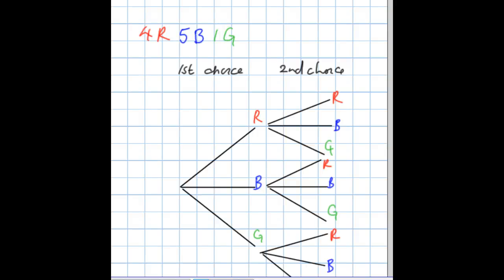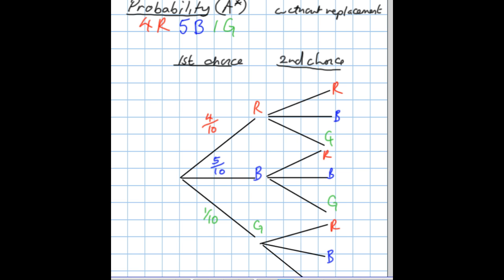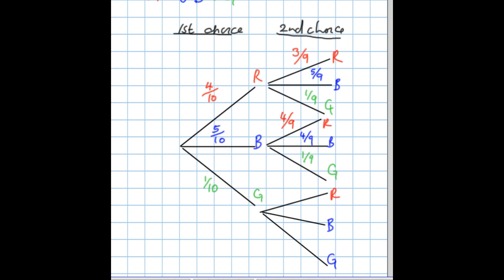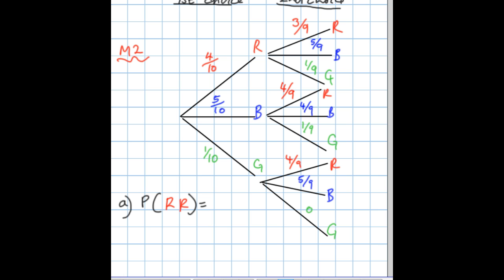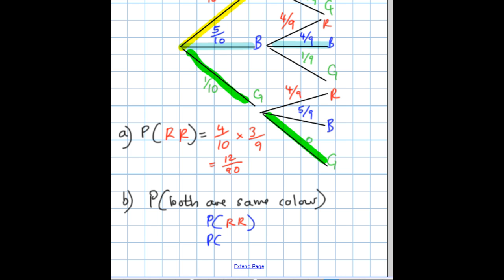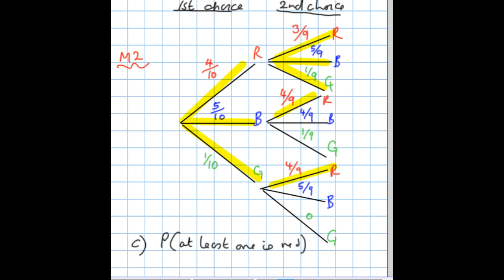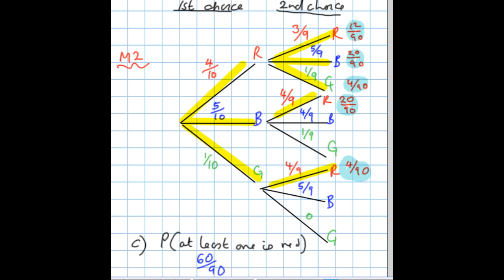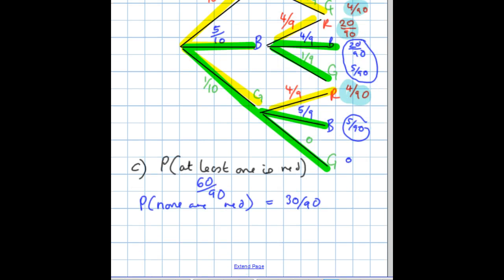Tree dagrams without replacement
Finding tree diagrams when there is no replacement